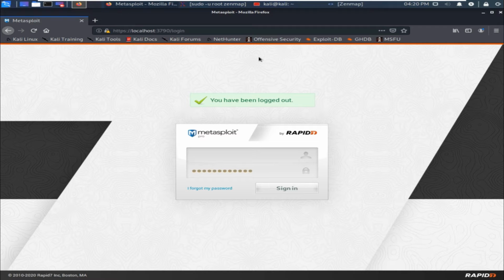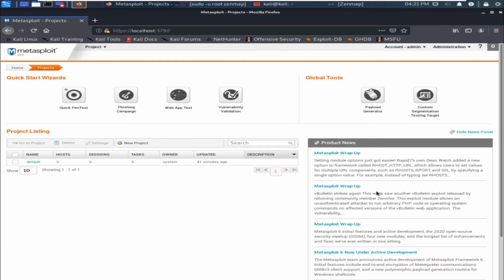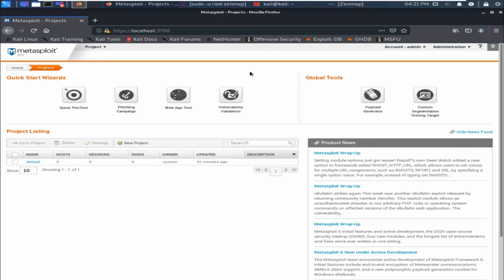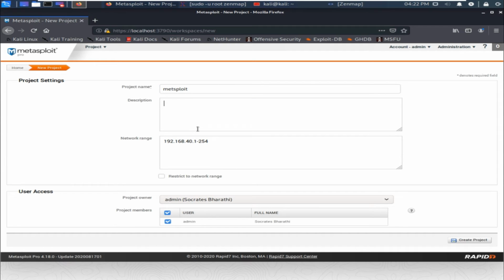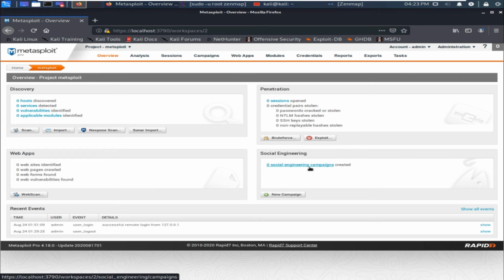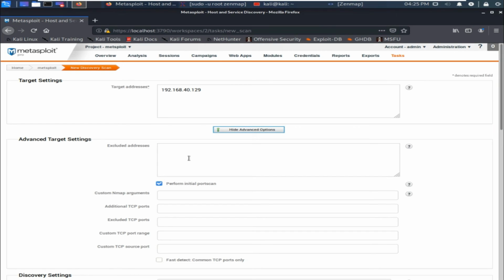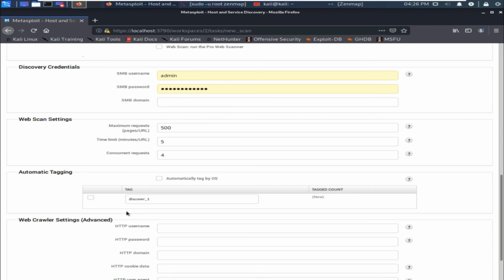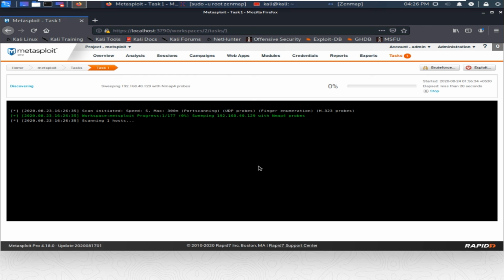Vulnerabilities Scanning of Test server From MSFC(Metasploit Community GUI)